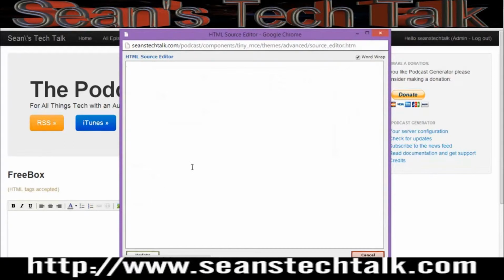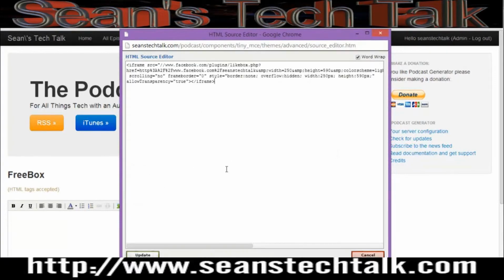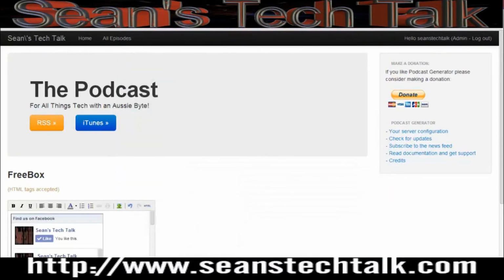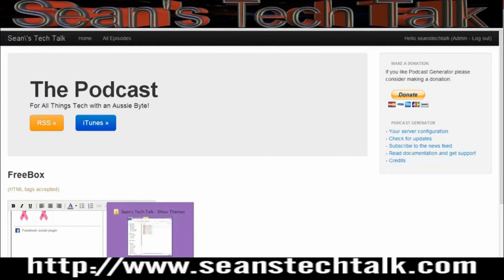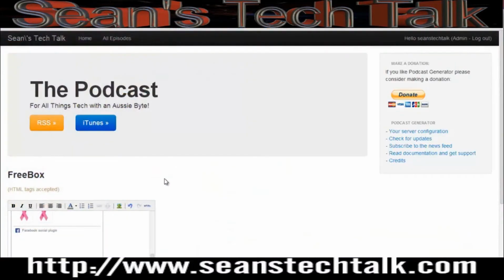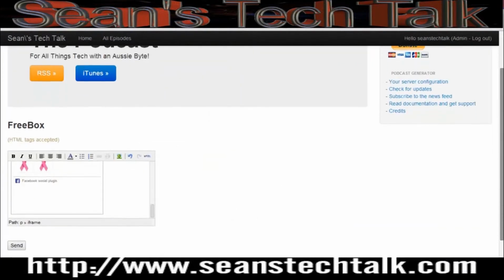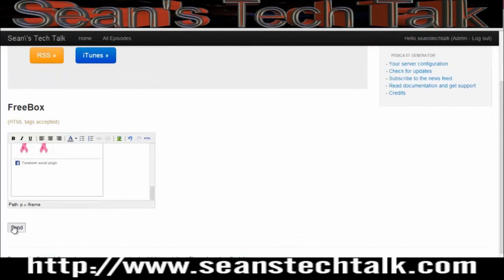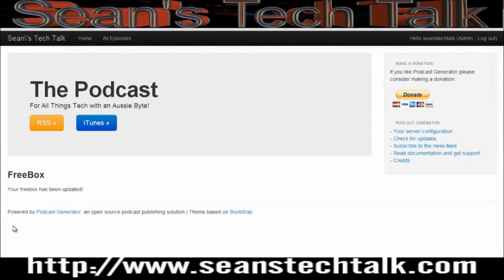Seans Tech Talk The How Tos of - Episode 1 (Podcast Generator)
Sean's Tech Talk presents - How to use Podcast Generator on your website and upload it to the iTunes Podcast store.

OR
if your webhost uses Softaculous then search for it in the Audio section.

Show's Youtube and Google+ Coming Soon

Made in Cyber City, NSW by XRLENT Media, in association with Sydney TAFE Institute West St Campus Petersham.

Intro Audio produced by Brian Newington
Voiced by Ben Starr

For XRLENT Media
Presented and Produced by Sean Campbell

Show First uploaded 5th March 2014